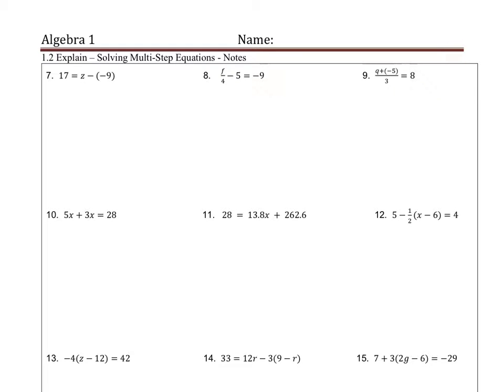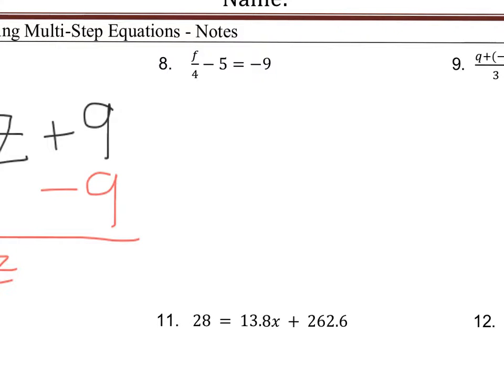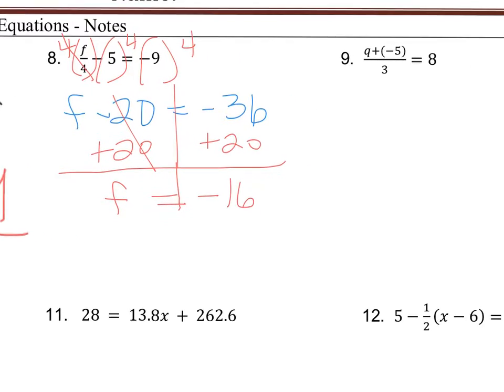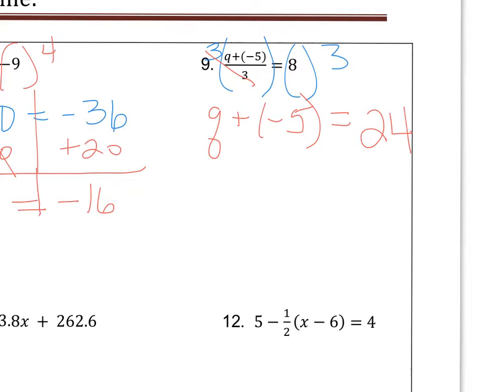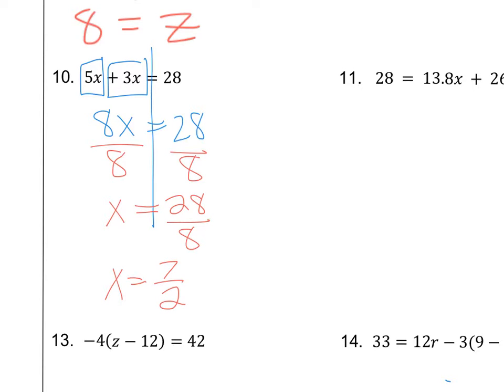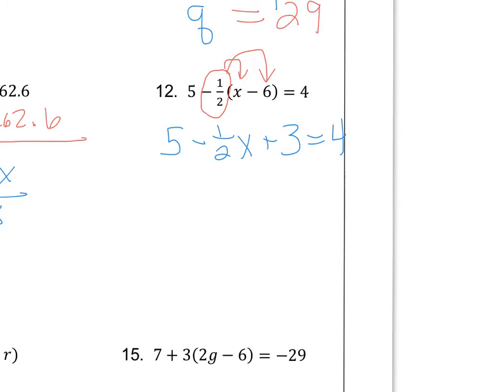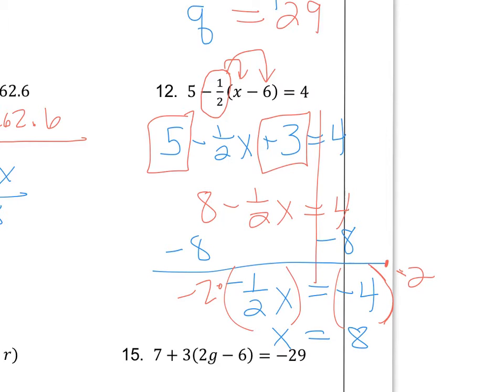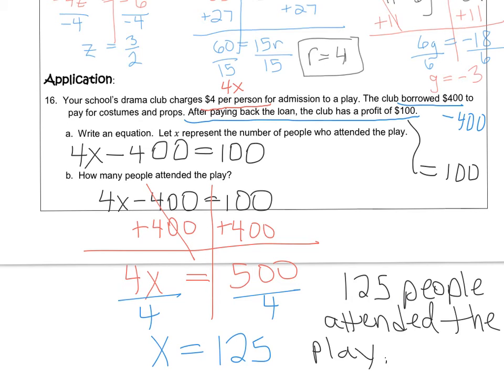Algebra I - Chapter 1.2 - Part 2